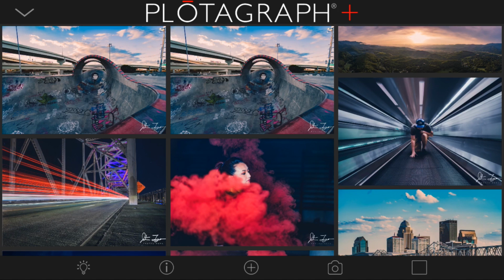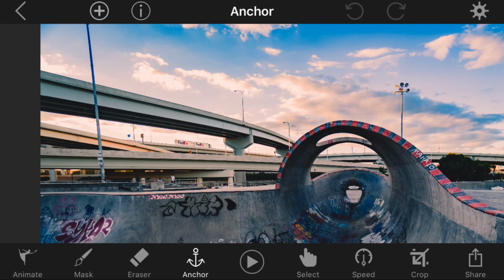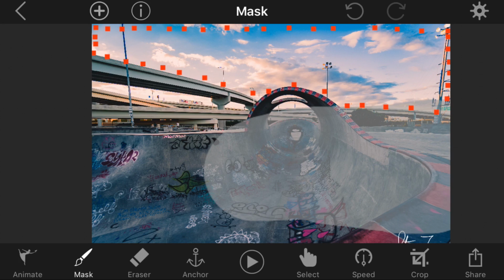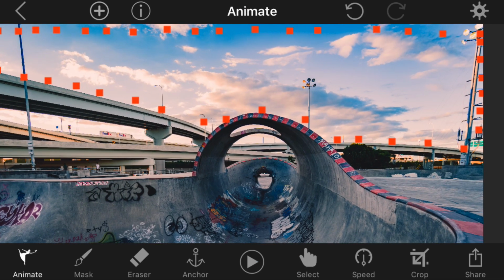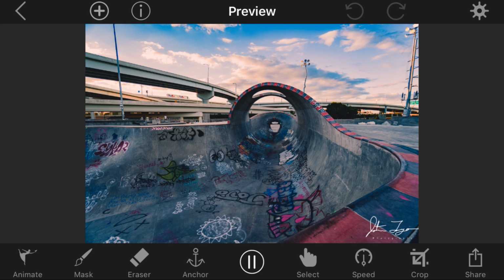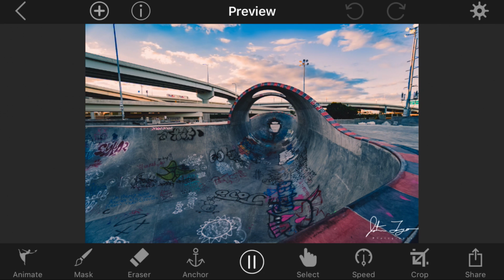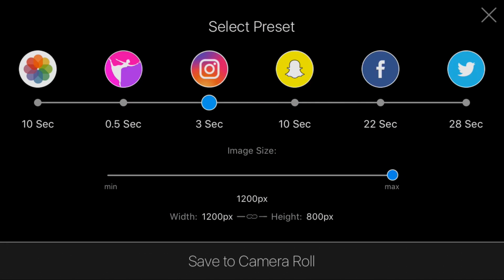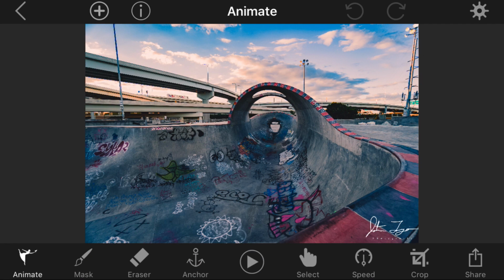How To Make Moving Pictures On Instagram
Learn how to make amazing moving pictures on instagram.  It is super simple and the app only cost $5.

If you make one of these photos using my guide tag me on instagram!